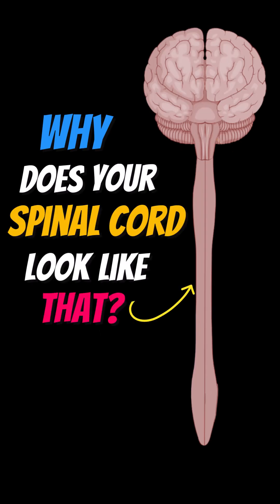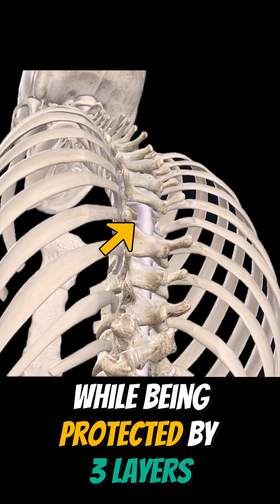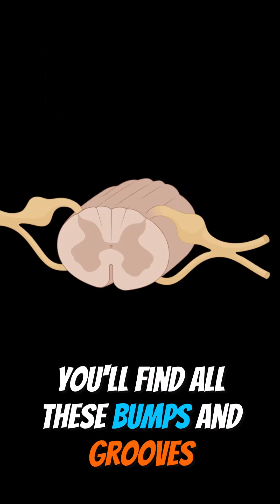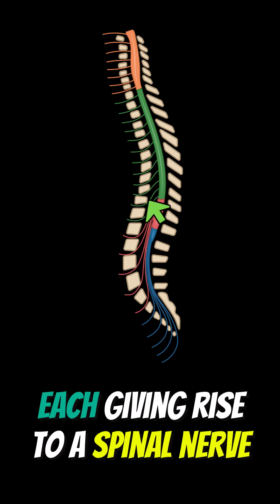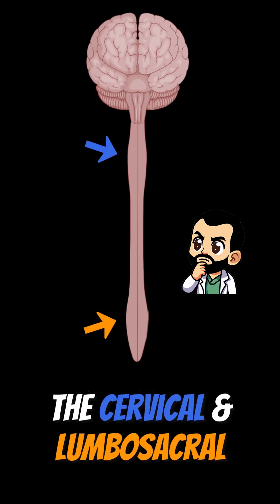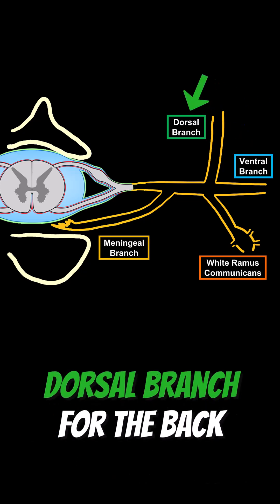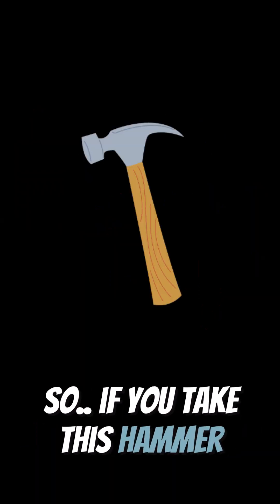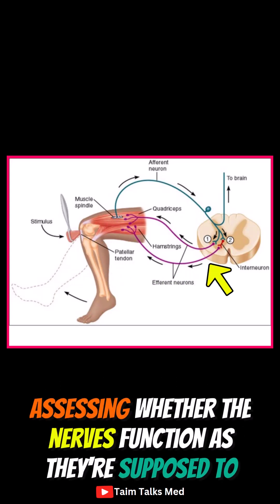Why is your spinal cord SHAPED this way?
External Spinal Cord Anatomy in 1 minute

Video Description Keywords:

    Spinal cord anatomy
    Dura mater
    Arachnoid mater
    Pia mater
    Spinal cord segments
    Spinal nerves
    Cervical enlargement
    Lumbosacral enlargement
    Nerve branches
    Ventral branch
    Dorsal branch
    White ramus
    Meningeal branch
    Reflex arcs

Your Ultimate Guide to SEPSIS: Early Signs and Treatment (2024 Updated Tutorial)